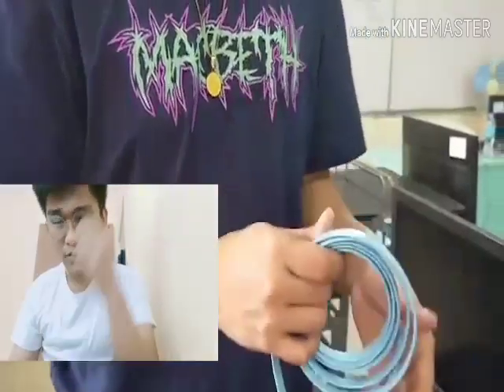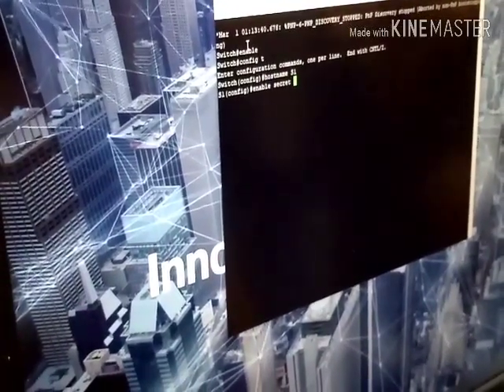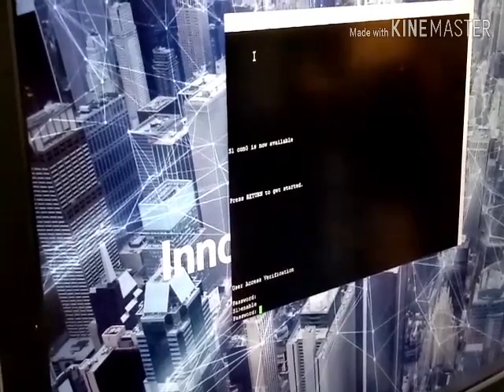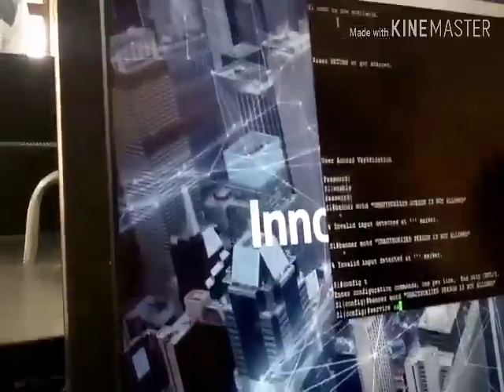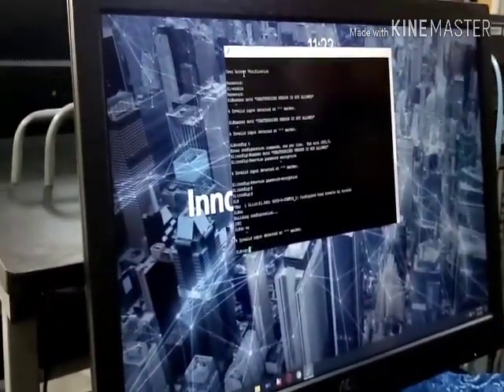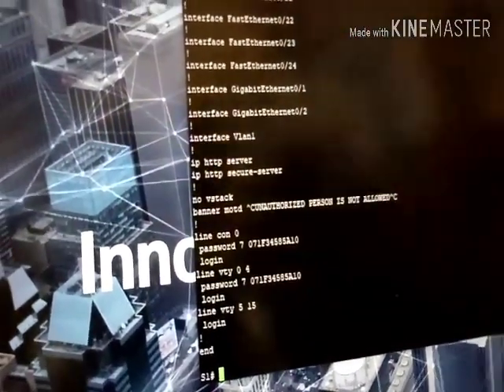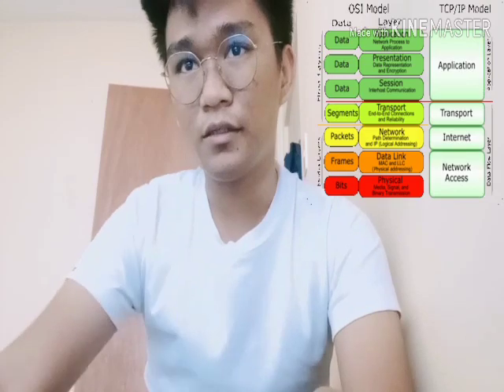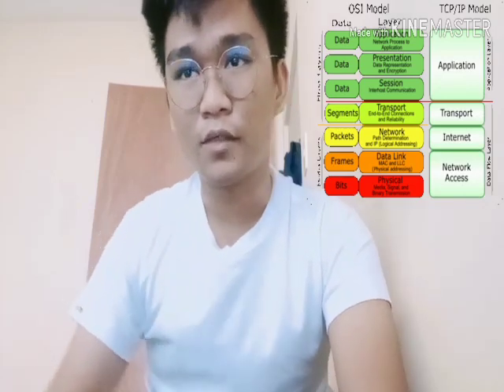GARO, JOHN JEFFERSON-EXTENDED LAB